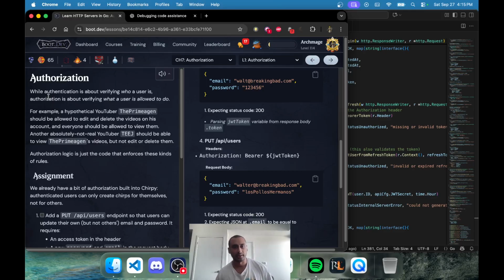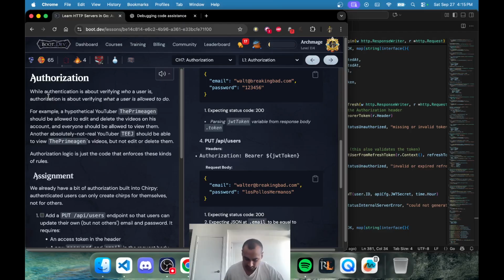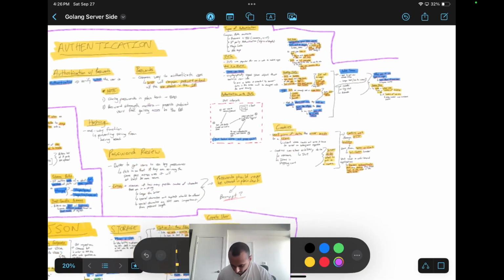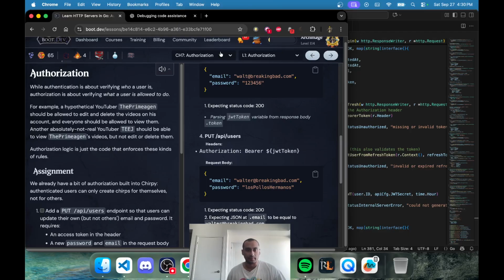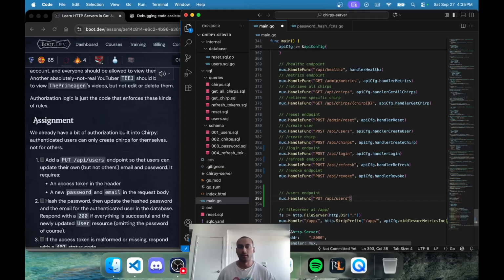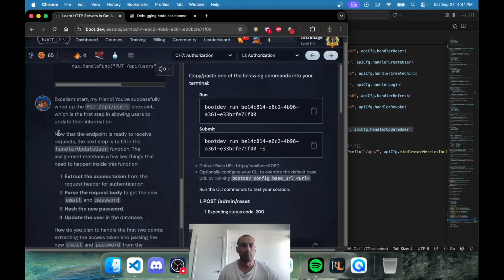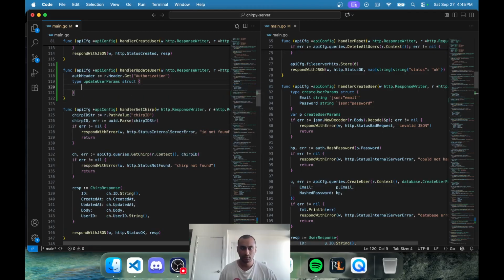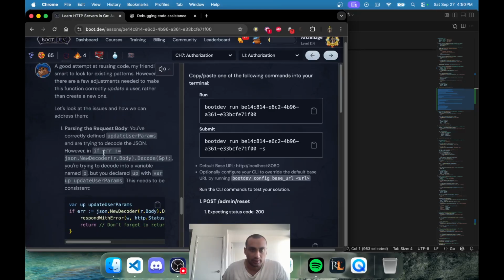Focus Study Sesh Ep11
study sesh without OSRS afk training